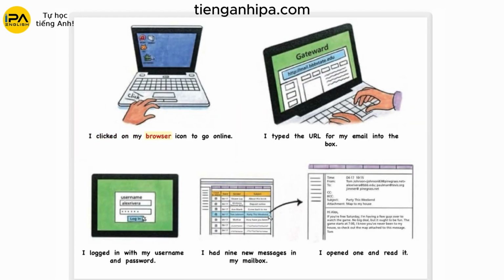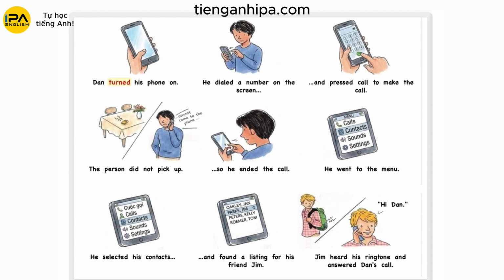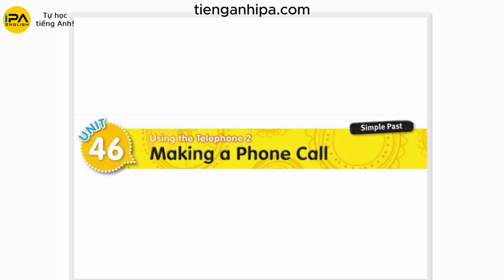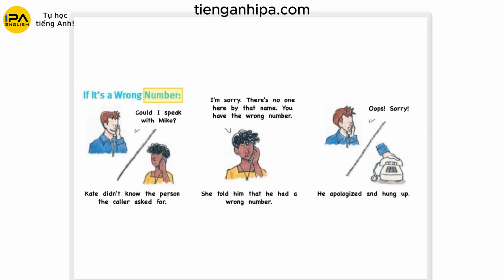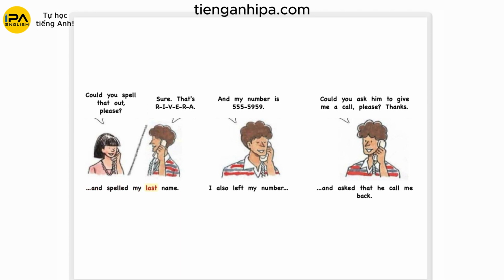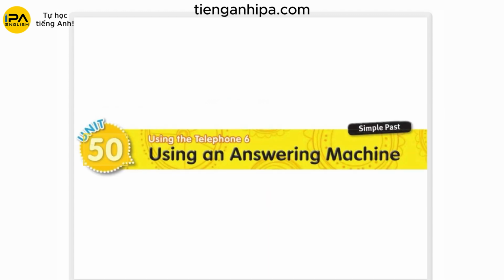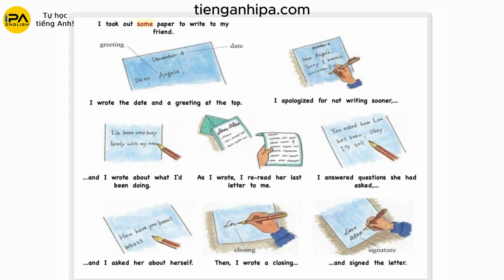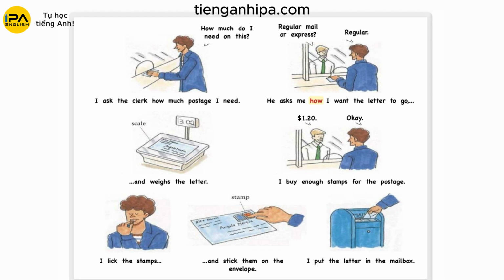English for Everyday Activities – Section 5 – Keeping in Touch - Read along with highlighted text